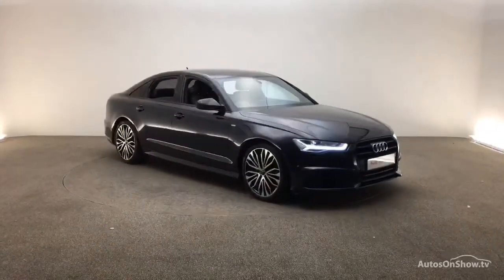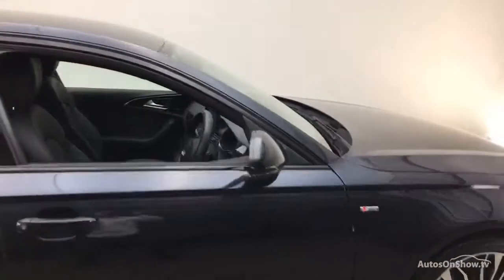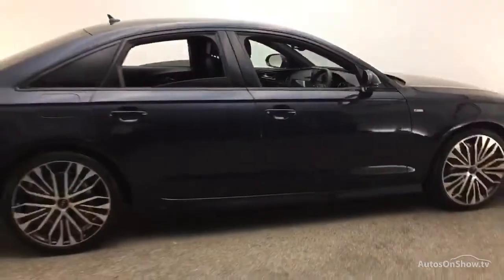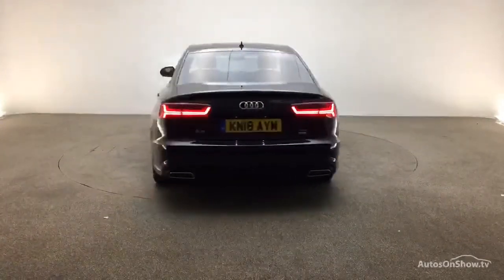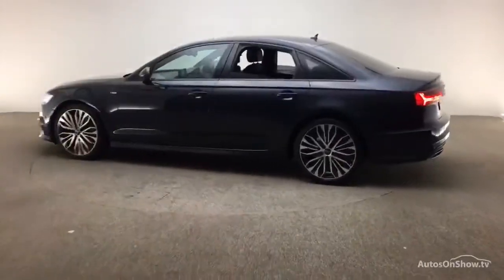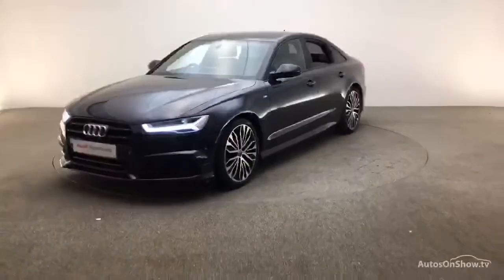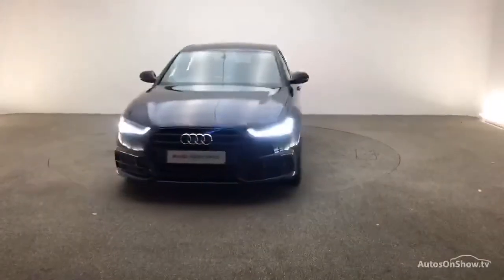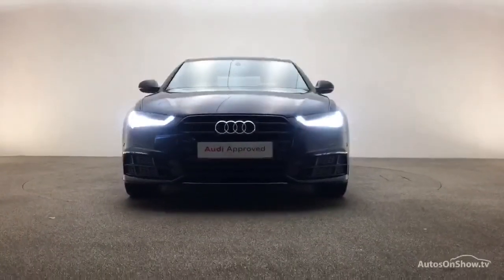KN18AYM AUDI A6 TDI ULTRA S LINE BLACK EDITION BLUE 2018, Reading Audi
2018 AUDI A6 TDI ULTRA S LINE BLACK EDITION SALOON DIESEL, in BLUE